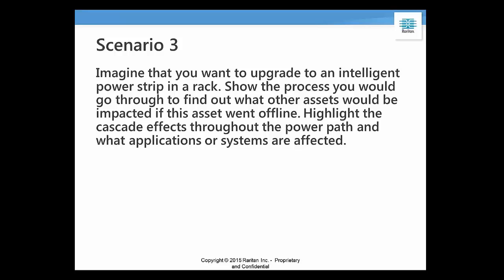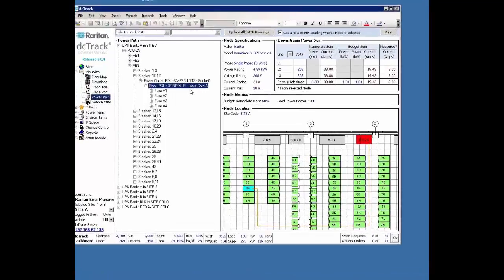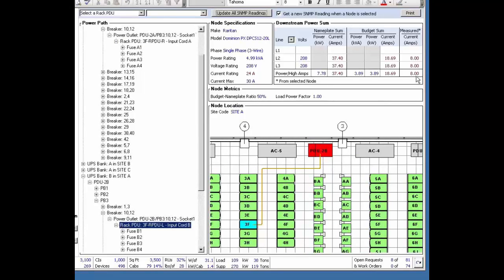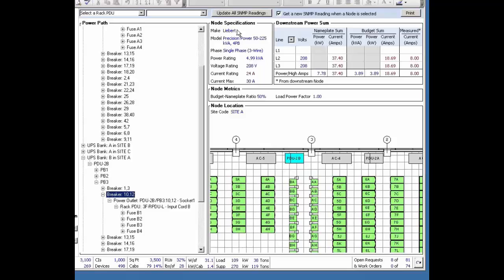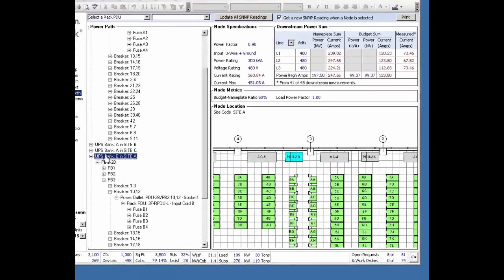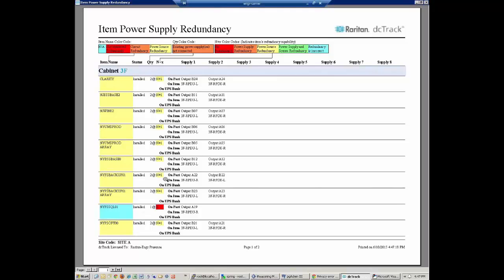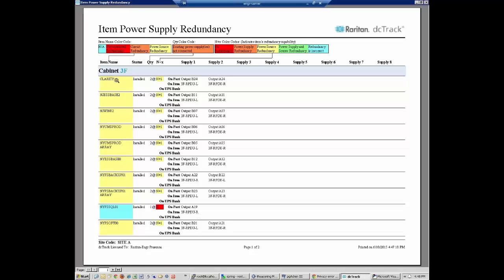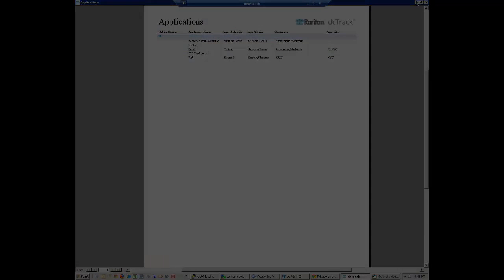DCIM Change Rack PDU without Downtime